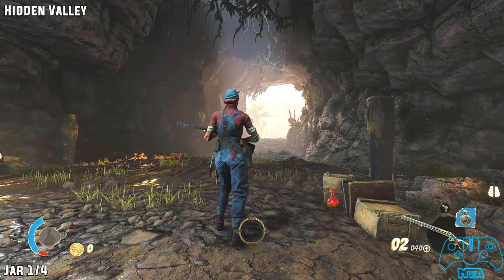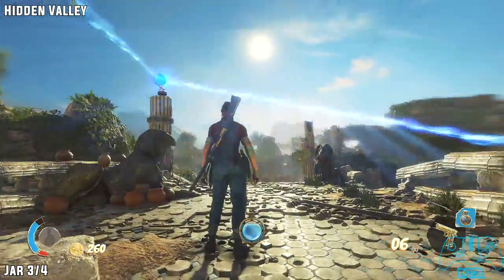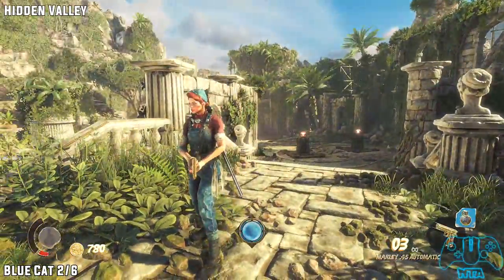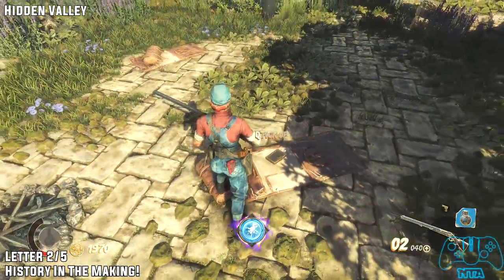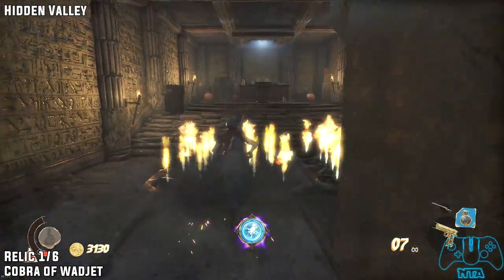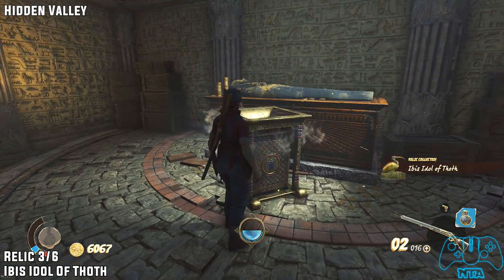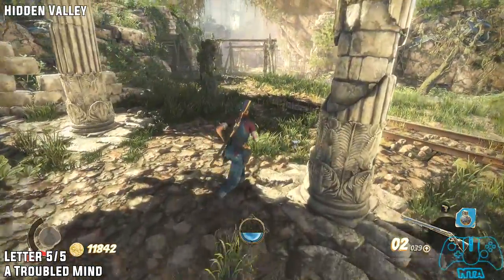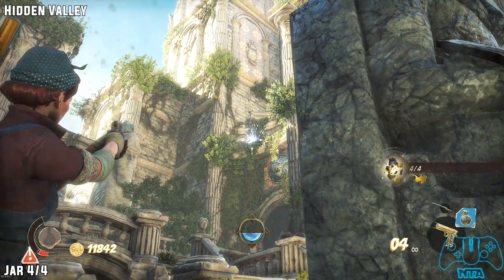Strange Brigade - Hidden Valley - Collectible Guide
Jar 1/4
00:00

Jar 2/4
00:31

Jar 3/4
00:43

Blue Cat 1/6
00:53

Letter 1/4
A Little Fun
01:09

Blue Cat 2/6
01:24

Letter 2/5
History in the Making!
01:51

Relic 1/6
Cobra of Wadjet
02:20

Relic 2/6
Hathor's Knife
03:06

Relic 3/6
Ibig Idol of Thoth
03:36

Blue Cat 3/6
04:16

Relic 4/6
Hathon's Fork
04:52

Letter 3/5
Fearing the Worst
05:52

Relic 5/6
Jackal Idol of Anubis
06:11

Relic 6/6
Lion Idol of Maahes
07:17

Blue Cat 4/6
08:10

Letter 4/5
The Terrible Truth
08:24

Blue Cat 5/6
08:53

Letter 5/5
A Trouble Mind
09:06

Blue Cat 6/6
09:43

Jar 4/4
09:54

CPU Custom Loop - Intel Core i7 6700k OverClocked 4.5Ghz "Skylake" - XSPC RayStorm X2O 420 SATA EX360 CPU BLOCK

RAM - 16GB Ripjaw 2400 MHZ

Motherboard - ASUS TUF B350M-PLUS AMD AM4 Micro ATX

Microphone: Shure SM7B